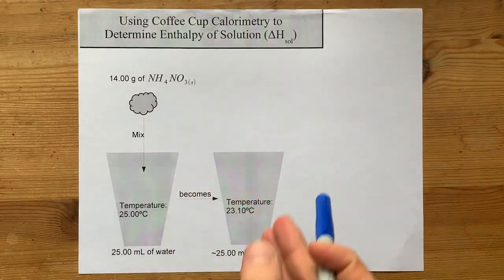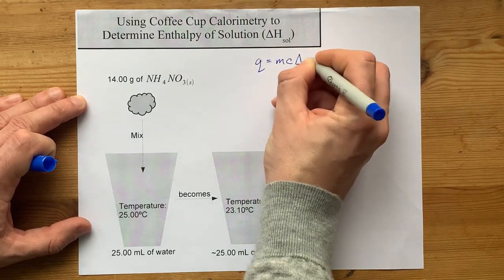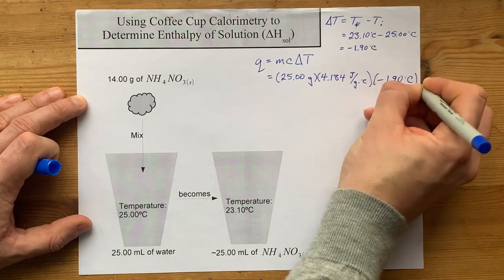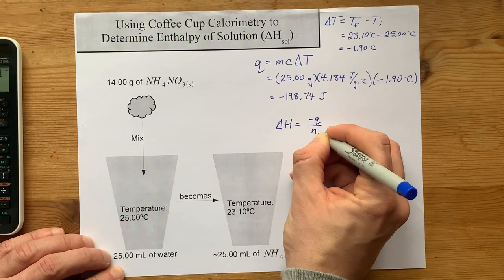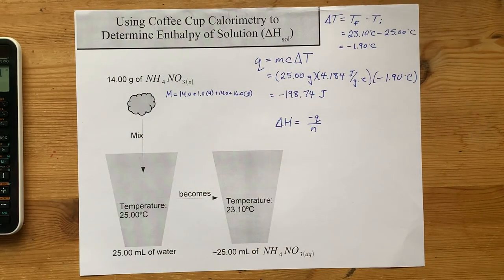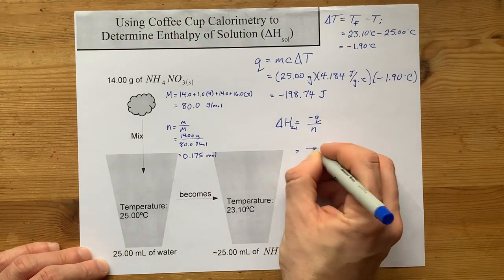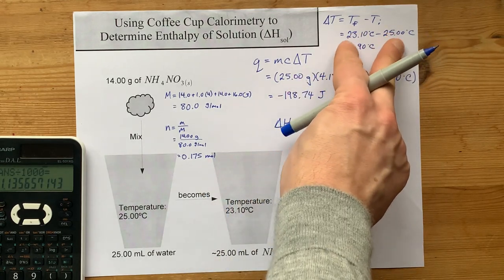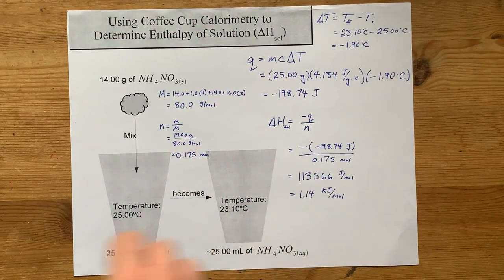Finding Delta H from Coffee Cup Calorimeter Data (LAB calculation)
14.00 grams of NH4NO3 are dissolved in 25.00 mL of water at 25.00C.
The temperature of the water goes DOWN to 23.10C.
We can calculate the enthalpy of solution (dissolving) by:
* Finding the amount of heat absorbed from (or released into) the water
* Finding the number of moles of the substance you were dissolving
* Dividing the amount of heat by moles